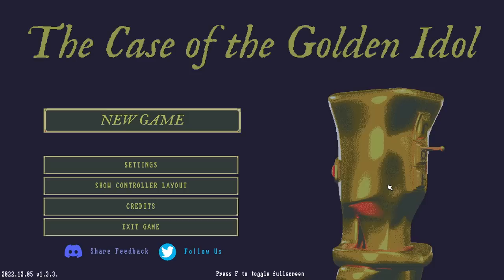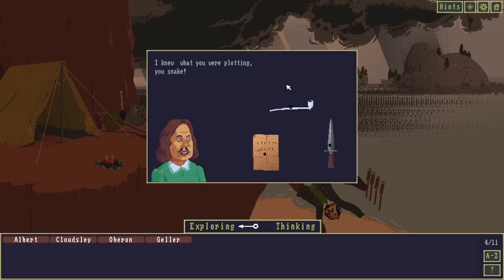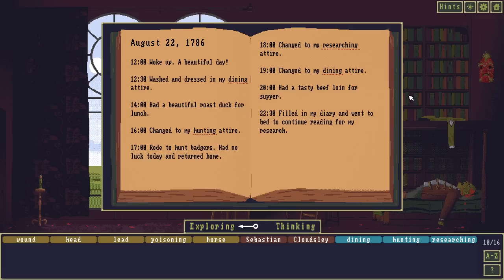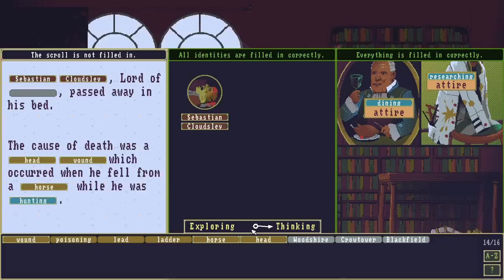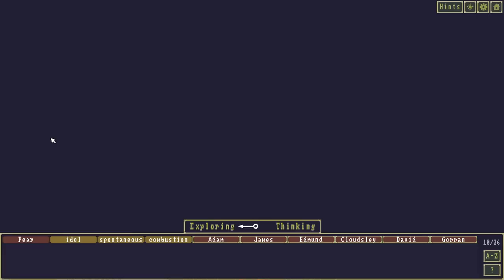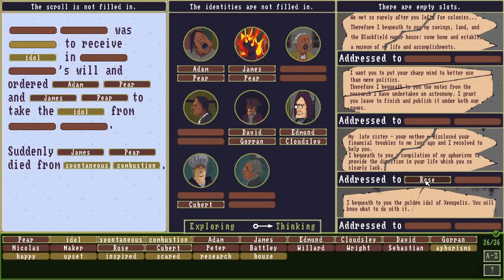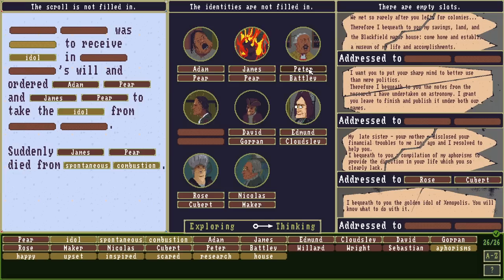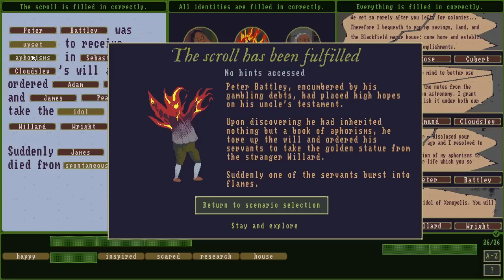Let's Play The Case of the Golden Idol Part 1 (Patreon Chosen Game)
Game Description:

A new kind of detective game that allows you to think and investigate freely. Discover clues surrounding 12 strange and gruesome deaths and build your own theory. Pick your suspect, deduce the motive, unmask the awful truth.

INVESTIGATE GRUESOME CRIMES

Step into the shoes of an 18th century detective and uncover the mystery behind twelve strange deaths spanning 40 years, all somehow connected.

Unmask the true killers in this sprawling narrative and discover their devious motives.

SOLVE 12 MURDERS

PIECE TOGETHER THE PLOT

Observe closely and reconstruct each scene of death. Your skills of deduction can identify each suspect, motive and murder weapon.

UNCOVER THE CONSPIRACY

Reveal the true nature of the mysterious Golden Idol and those who covet it. Follow the journey of a cursed aristocratic family as you untangle a web of deceit and villainy in your hunt for the truth behind this dark conspiracy.

REVIEWS
“One of the most novel and challenging mystery games I've played in years”
PC Gamer

“One of the best detective games in years”
AV Club

“The must-play puzzle game of 2022”
Polygon

"Fantastic art, great mysteries, and rewarding, methodical gameplay. Loved every minute of the demo and want more."
Lucas Pope, author of Papers Please and Return of the Obra Dinn